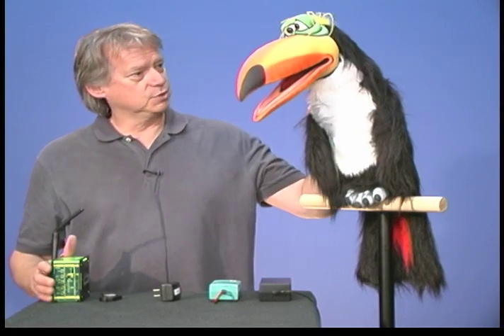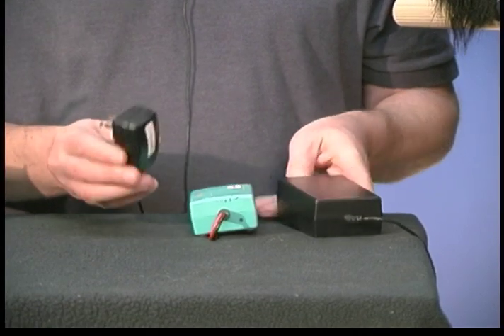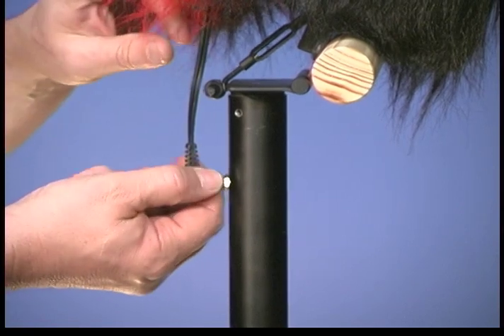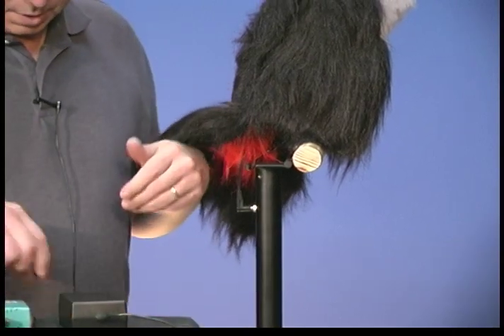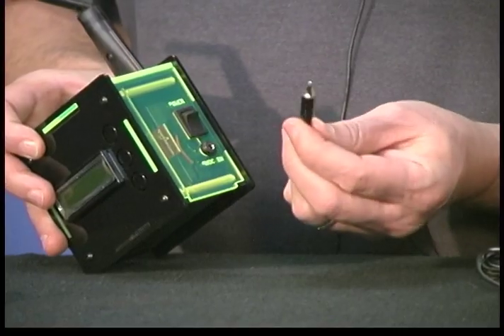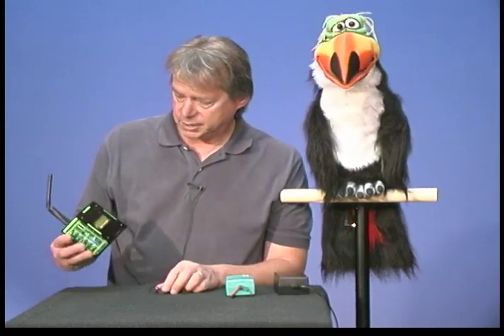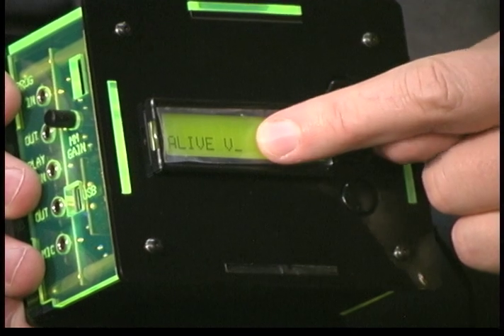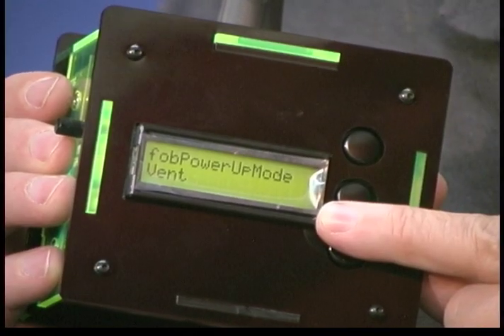Power to the Puppets: Hands-Free VENT System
The Hands-Free Animatronic Systems are amazing. You can now own your own Animatronic character! This video explains the power supply options and how to turn it on.